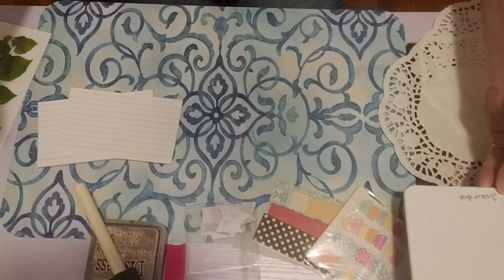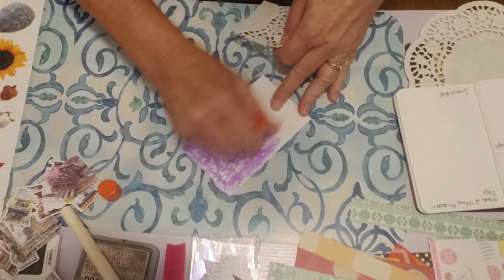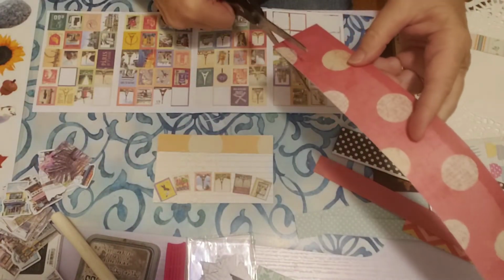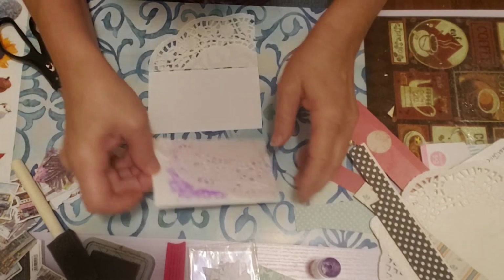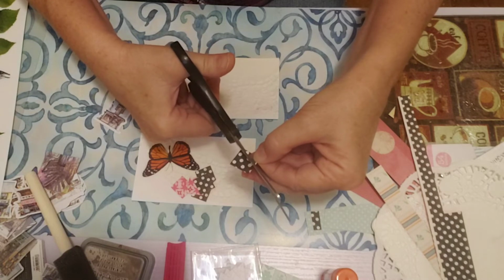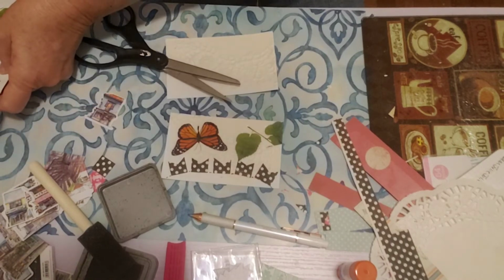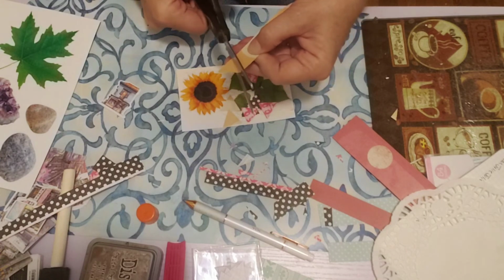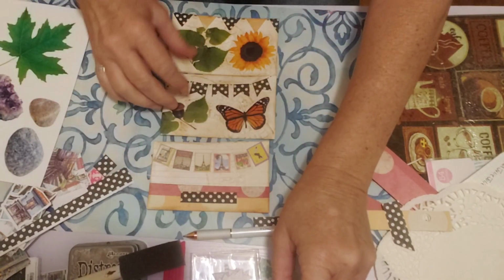Craft With Me Using Index Cards - Mini Challenge in the Challenge #1 DearJulieJulie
Hello Friends, Today I am creating some journal cards using 3 x 5 cards for DearJulieJulie Mini Challenge # 1 in her Facebook Group for this month August Altered Junk Journal Challenge.